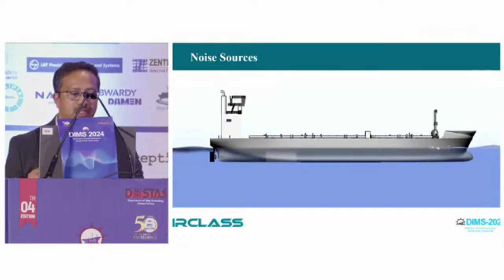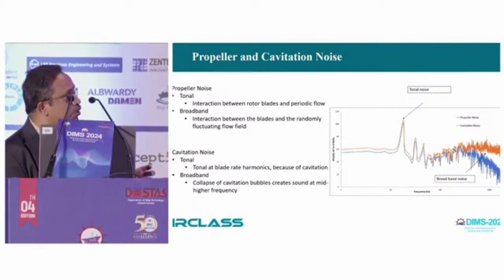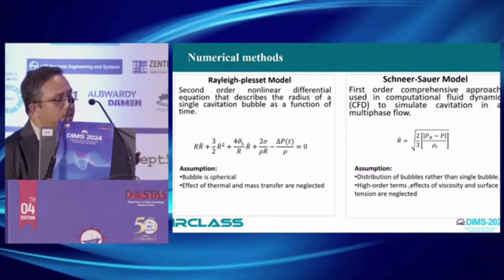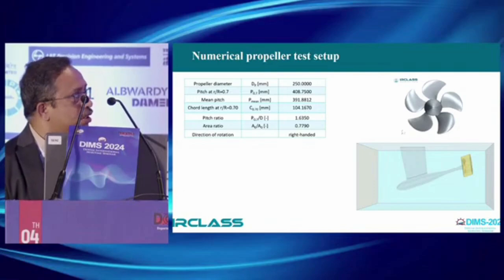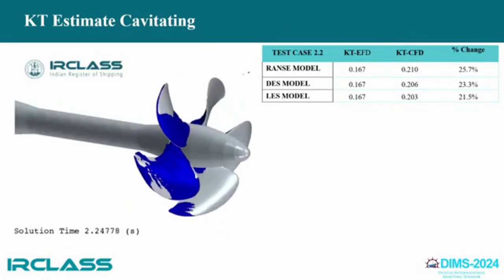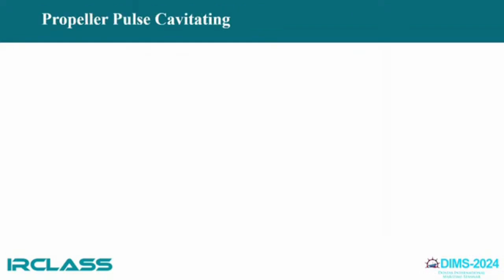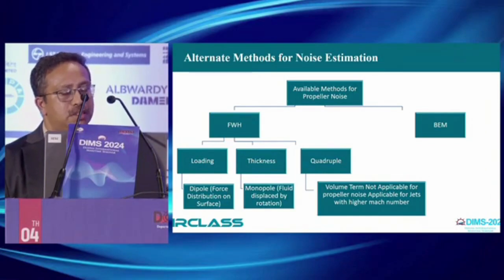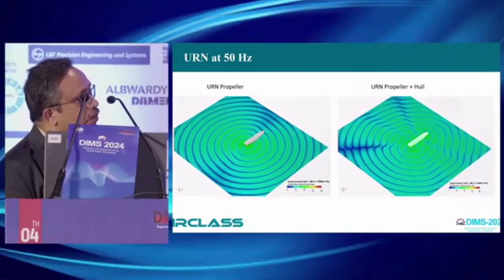Numerical Methods for Propeller Cavitation and Noise - DIMS 2024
Mr. Ram Kumar Joga, Senior Surveyor, Research and Development Division, of Indian Register of Shipping delivers a compelling presentation on "Numerical Methods for Propeller Cavitation and Noise" at Dostas International Maritime Seminar - DIMS 2024 held in Kochi followed by an engaging Q&A session